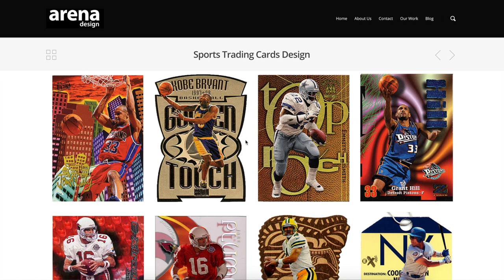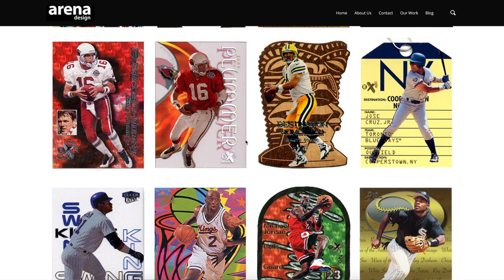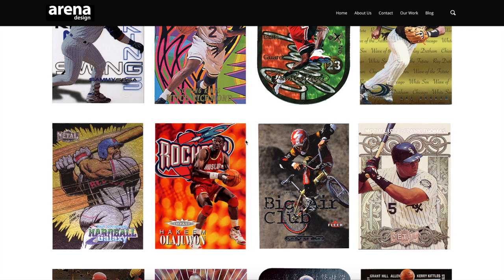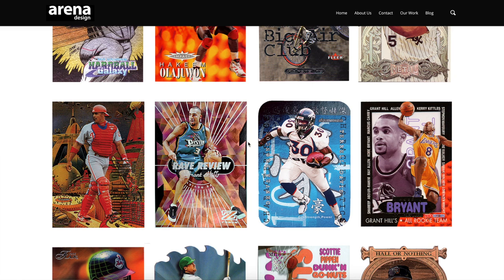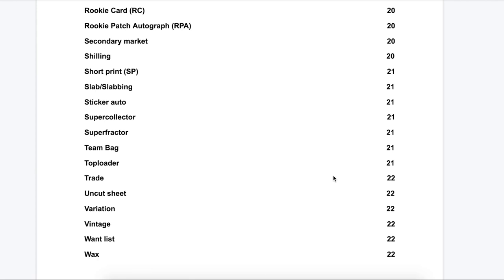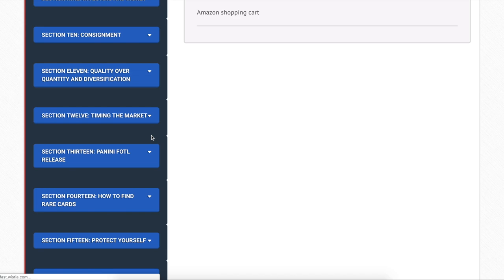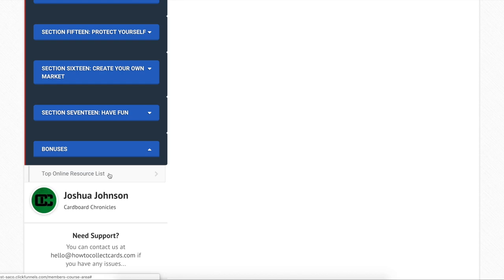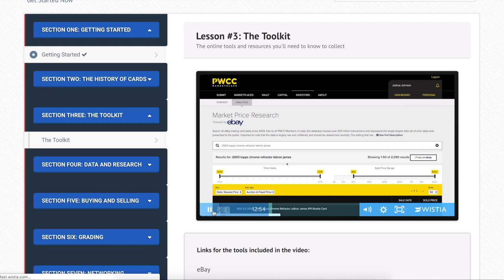Jean of Arena Design - Creator of 90s cards | Cardboard Chronicles 51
CARDBOARD CHRONICLES EPISODE 51
with Jean (@arenadesign_com)

This episode I have a very special guest, Jean of Arena Design. She makes up one half of the husband and wife duo responsible for the designs of all the best cards from the 90s including PMGs, Star Rubies, Credentials, Jambalaya and so much more.

Jean tells us about her time at Fleer and Skybox from the early 90s to 2000 and the changes that happened when they were bought by Marvel. Jean and her husband changed everything we know about cards in the 90s when they introduced new graphics, printing technologies, serial numbered cards and new card stocks. They completely revolutionized the industry with their out of the box thinking they brought from working in Atlantic City casinos.

Jean tells us some amazing stories and we even discuss a possible collaboration for her to do a design for Panini. You don't want to miss this one.

Learn how to build the collection of your dreams with our help!
HOW TO COLLECT CARDS (@howtocollectcards)